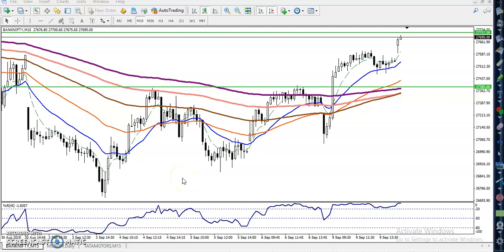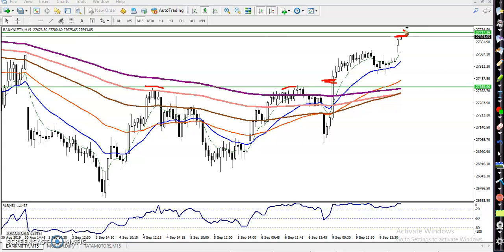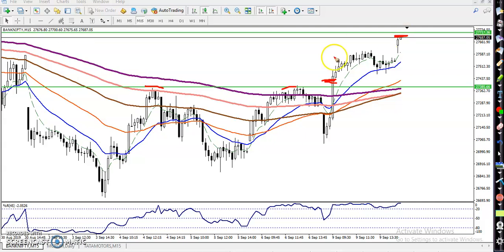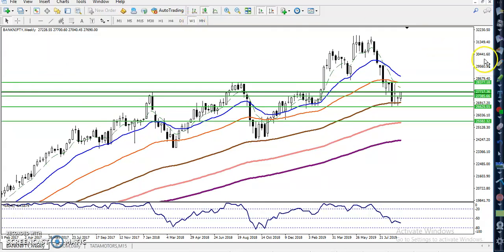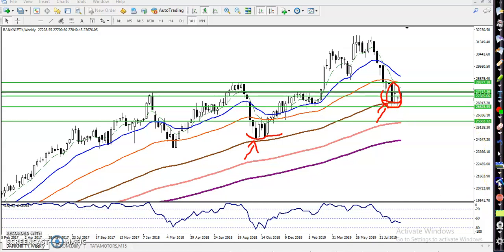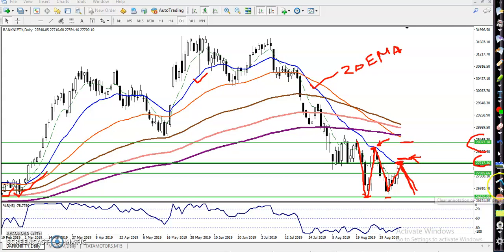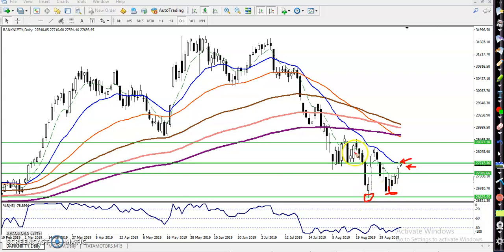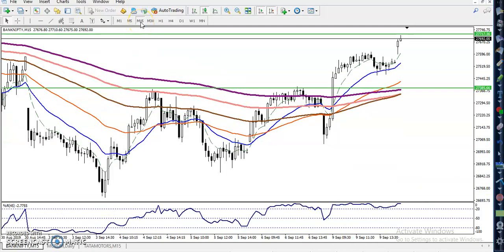Bank Nifty Analysis Can we buy or sell 11.09.2019